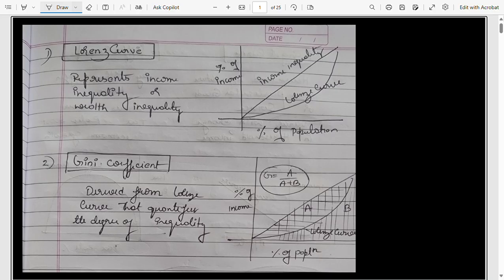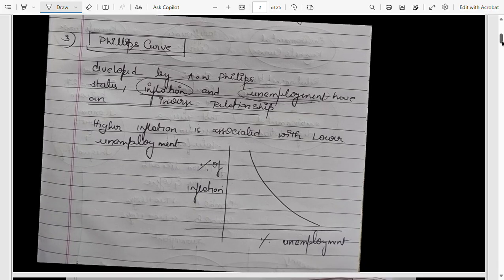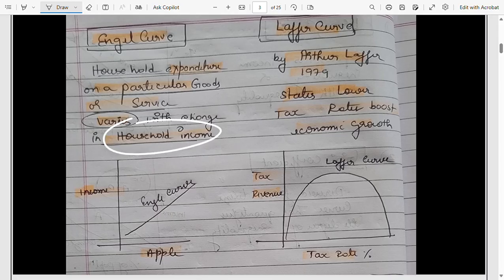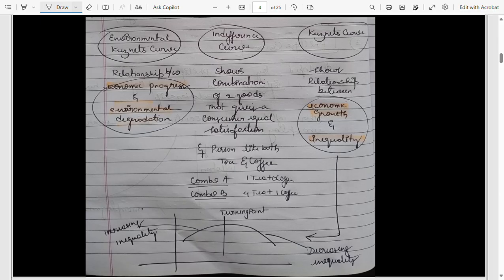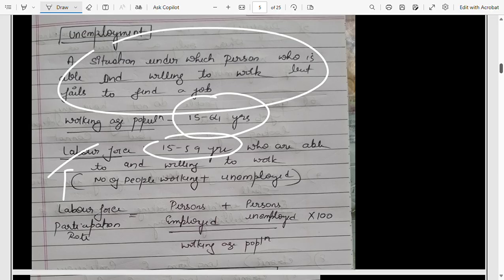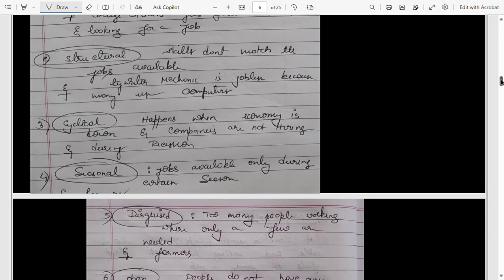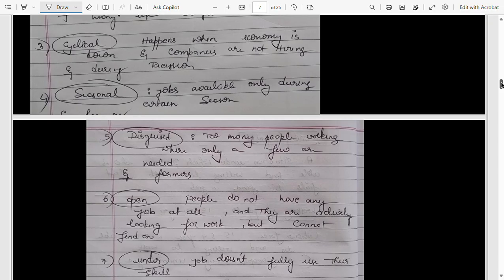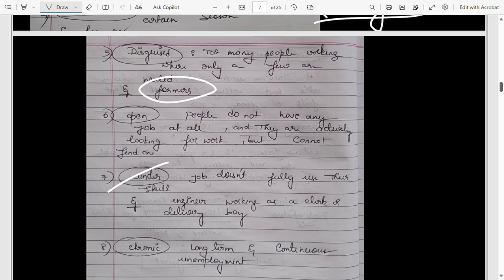ECONOMICS PART 5 /CDS/AFCAT/CAPF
TYPES OF CURVES
UNEMPLOYMENT AND ITS TYPES